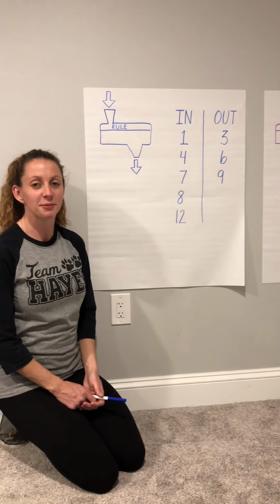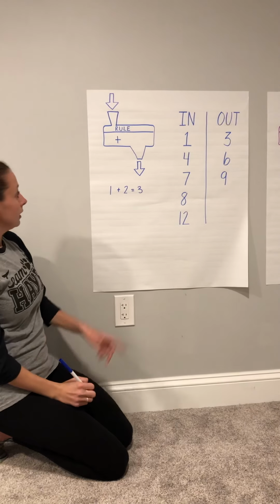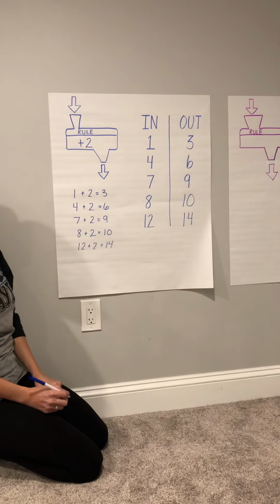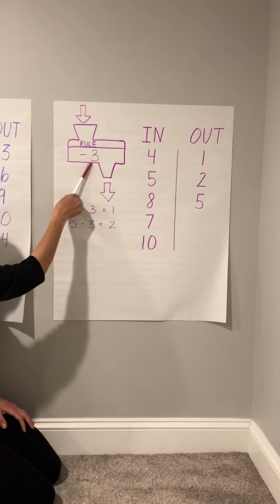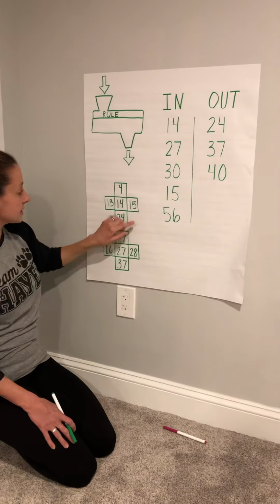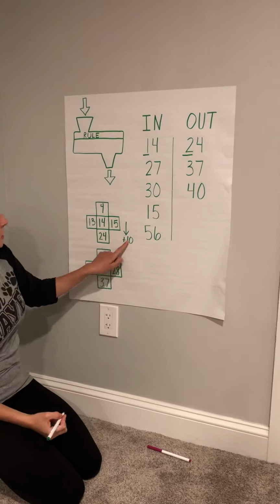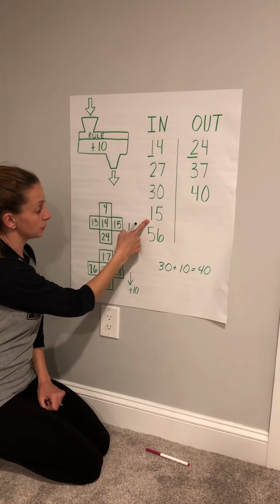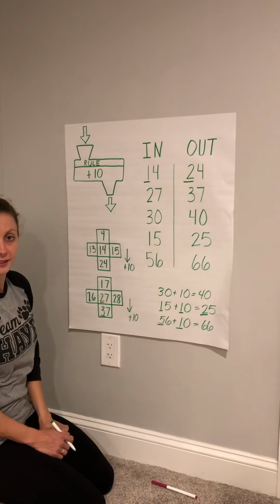In and Out Tables - May 7th